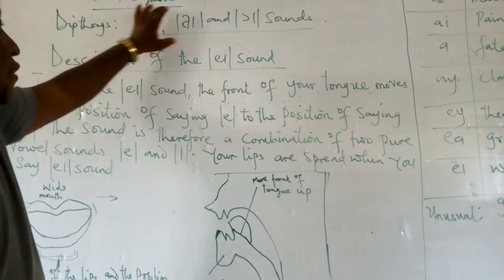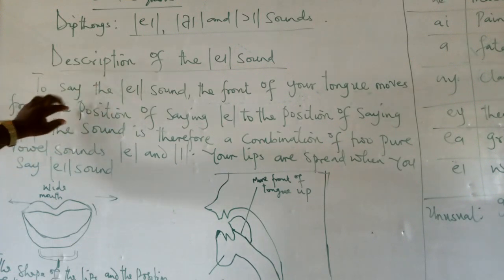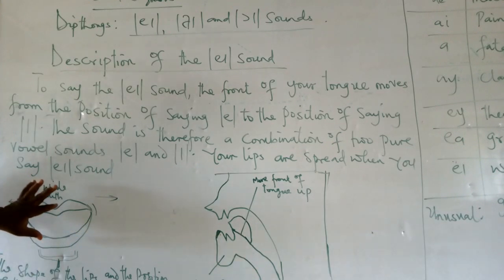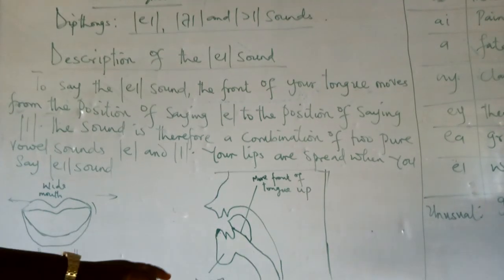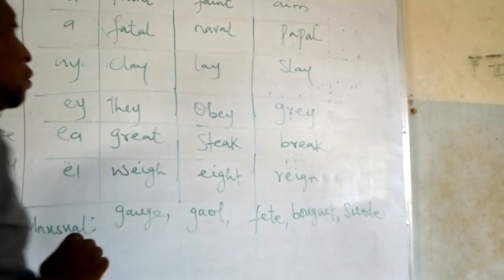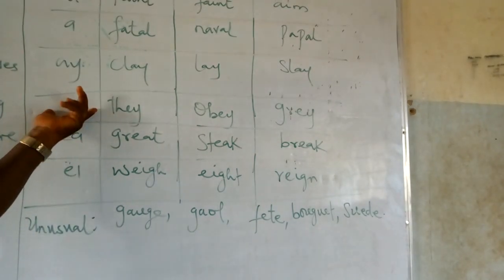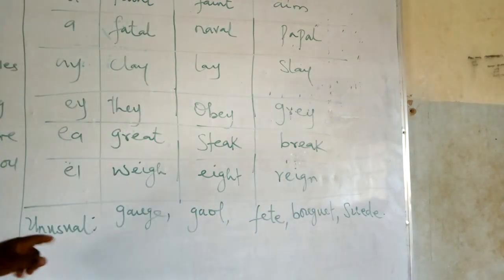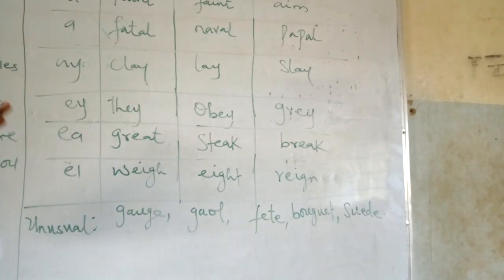SS1 English Language Day3